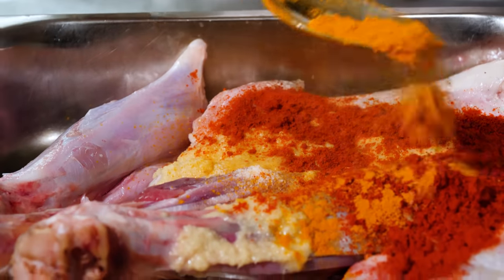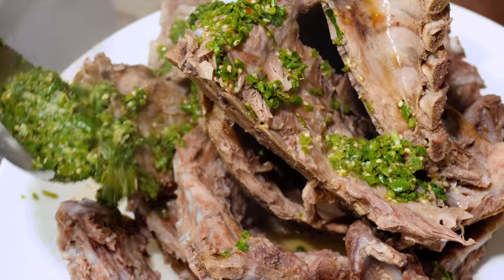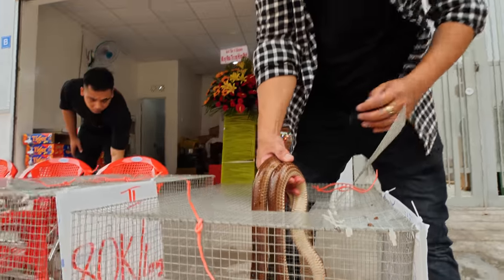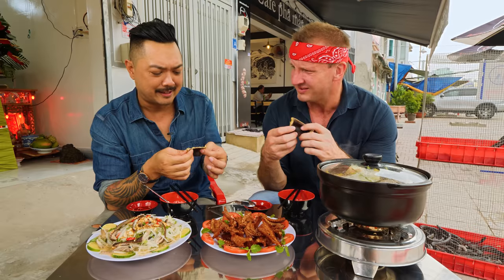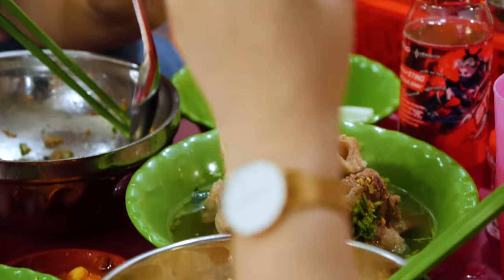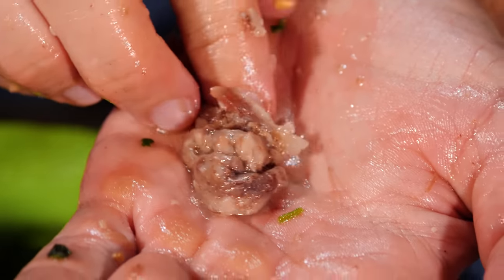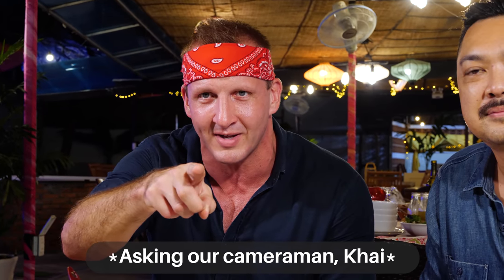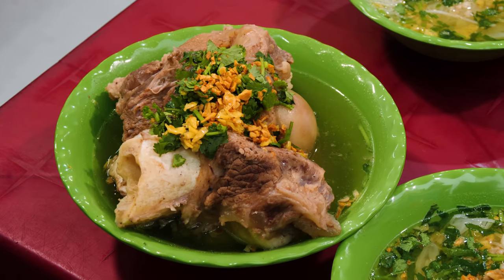500 Pounds SOLD in 2 Hours!! Why Folks are Dying for this STREET FOOD!!!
👕 BEFRS BANDANAS!
📷  CALVIN’S INSTAGRAM »  @fkndeliciousness

BONES

1. VY GARDEN
ADDRESS: 87H Lê Văn Duyệt, Binh Thanh District, HCMC

🐖SPICY PORK NECK BONE: Slow cook the bones for 2 hours or more. Use the stock to make the broth that includes green chillies, scallion and lime juice. Finally pour the broth all over the bones and serve.

💸 PRICE: 150.000 / $6.50 USD per ½ kg
2. LẨU RẮN BONA
ADDRESS: 909 Trần Xuân Soạn Street, District 7, HCMC

🐍SNAKE SALAD: Clean the snake and remove intestines. Place the snake in a pressure cooker for 15 minutes. Separate the bones. Add julienned onion, julienned snake meat, condensed soy sauce, sugar, salt, MSG, pork bone powder, fish sauce, fresh chillies and lime juice in a bowl. Plate and top with peanuts.

🐍SNAKE HOTPOT: After cooking the snake in the pressure cooker, de-bone and chop into small pieces then place it in a pot with the hotpot broth. Serve with vermicelli noodles and herbs.

🐍DEEP-FRIED SNAKE BONES: Season the snake bones with condensed soy sauce, MSG, fish sauce, soy sauce, chilly sauce and deep fry on low fire for 15 mins.

💸 PRICE: 950.000 / $41.2 USD per snake
3. HỦ TÍU XÍ QUÁCH CHỊ PHỤNG
ADDRESS: 71Đ Bửu Đình Street, Ward 5, District 6, HCMC

🐖PORK BONE MARROW: Assemble Hu tieu noodles, scallion, fried garlic, fried onion, minced pork and pork bone broth in a bowl and serve it with a separate bowl full of pork marrow.

💸 PRICE: 60.000 VND / $2.60 USD
4. BENARAS GARDENIA
ADDRESS: 28 Trần Ngọc Diện Street, Thảo Điền Ward, District 2, HCMC

🐑 LAAL MAAS (MUTTON MARROW CURRY): Marinate the mutton marrow with ginger, garlic paste, salt, paprika powder and turmeric powder then leave it for 1 hour. | Curry: Add vegetable oil, bay leaf, star anise, cinamon, garlic cloves, minced garlic, chopped onions, turmeric powder, fresh tomato puree, salt, paprika coriander powder, cumin powder and inhouse mixed powder in a pot for five minutes. Add the marinated mutton bones in the curry base and cook for 30 minutes. Put the combination in the pressure cooker and cook for 20 minutes to soften the mutton meat. Plate & serve with garlic naan.

💸 PRICE: 249.000 VND / 10.79 USD

Our VIP Patrons: Matthew Holden, David Baliles, Jackson Li, Ryan Rhodes, SAM SOM, John Logan and Summer & Grayson.

🎬CREDITS:
VIDEO EDITOR » Dương Quốc Huy
PRODUCERS » Khoi Chung + Huỳnh Hà My
LINE PRODUCER » Huỳnh Hà My